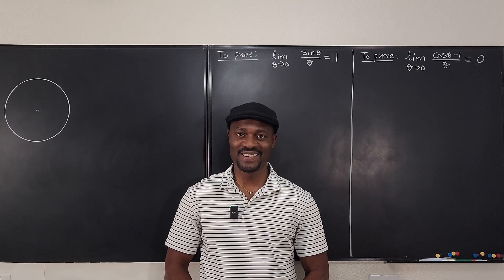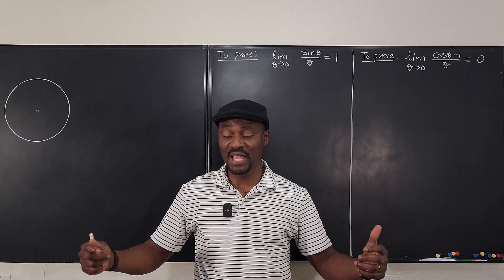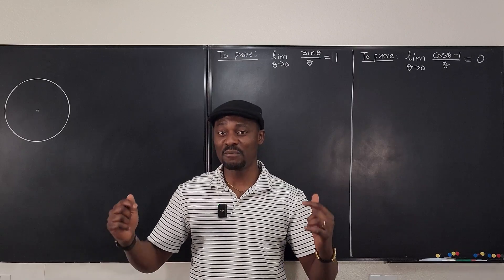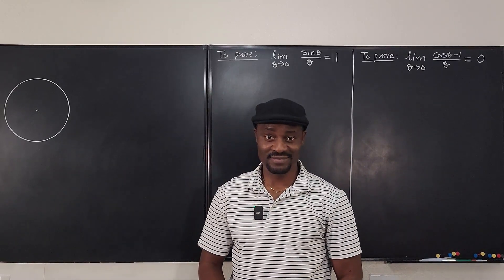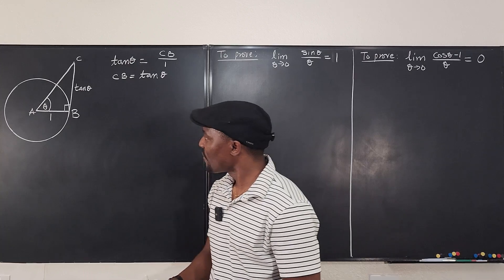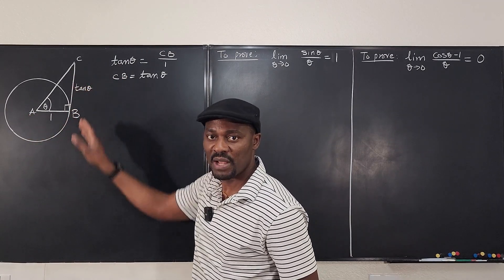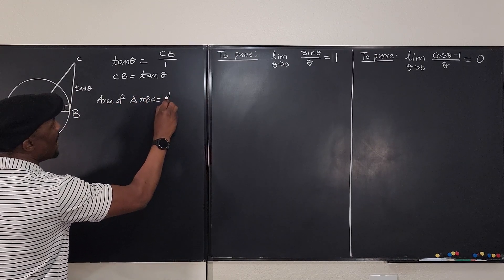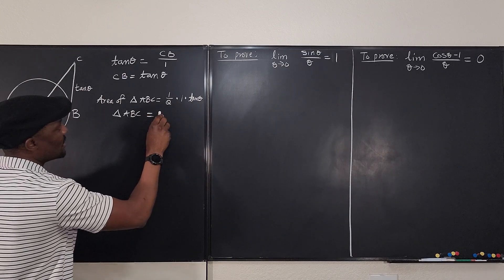Proofs: Lim sinx/x =1 and lim [cosx -1] /x =0 as x goes to zero from geometry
In this video, I showed a proof from geometry of these two trig limits often encountered in calculus